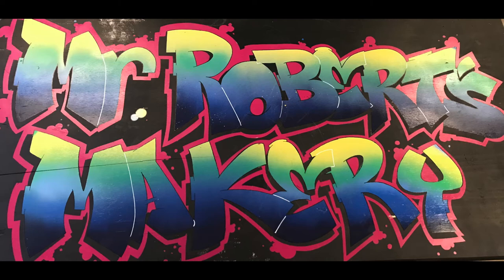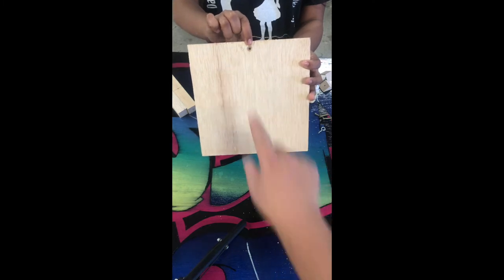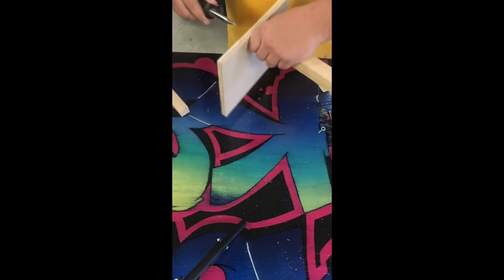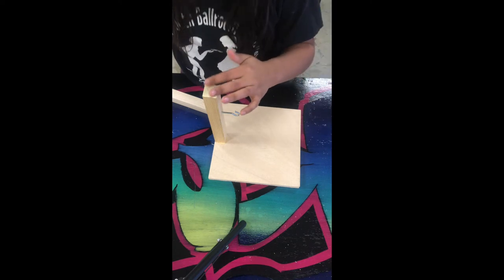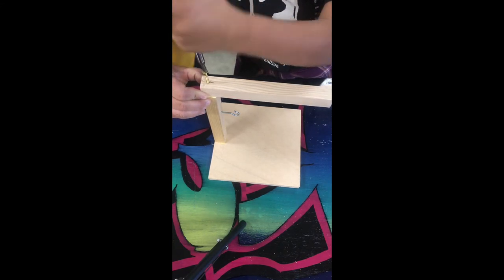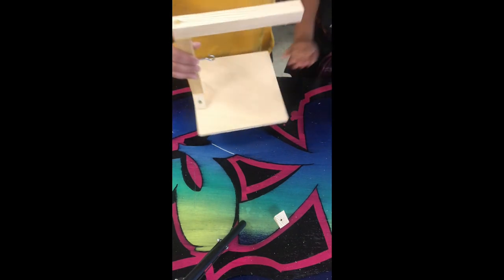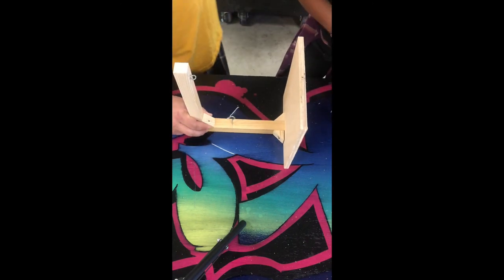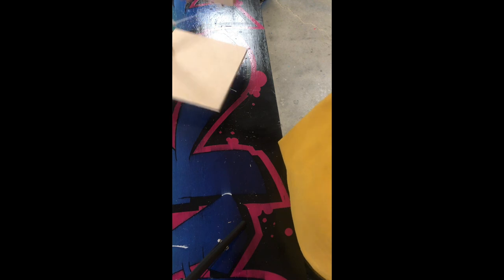Hook and Ring Game Kit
Hey guys we are going to be putting together our Hook and Ring Game, also by the way this is our last Video for this Hook and Ring Game so enjoy the video and your Hook and Ring Game.

RH/sh